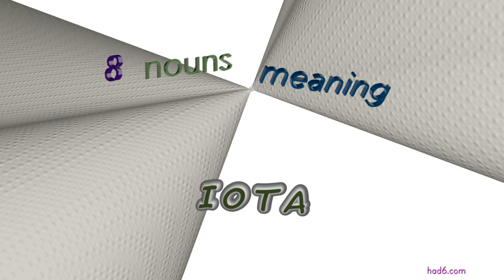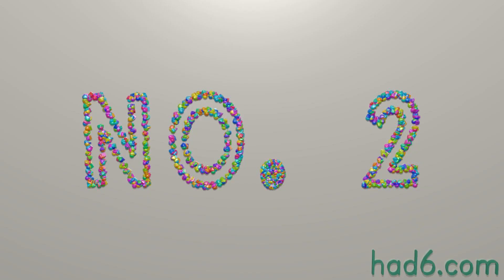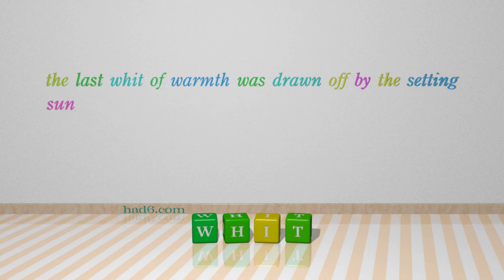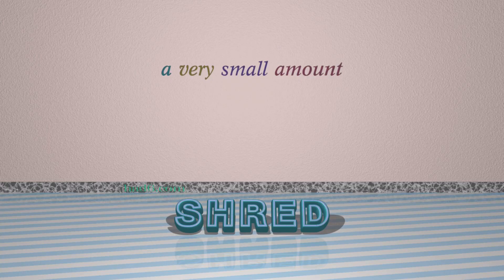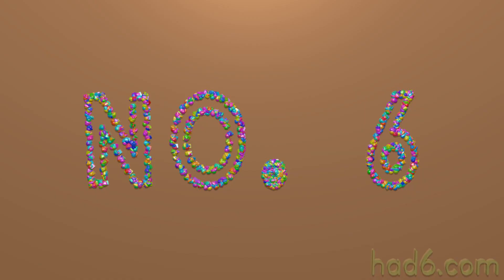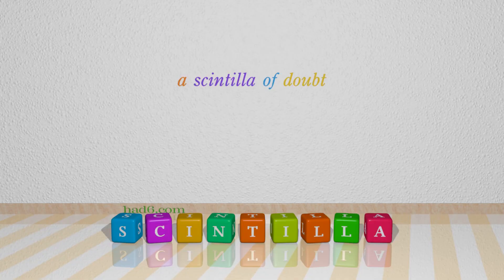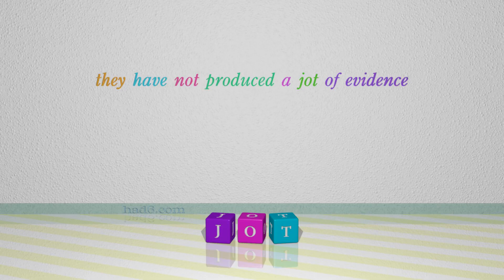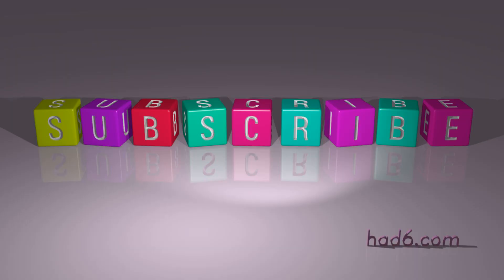iota - 11 nouns having the meaning of iota (sentence examples)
This video examines iota as a noun. Here, 11 nouns, which have meanings similar to that of iota in standard English, are introduced through sentence examples. These synonyms help you to remember the meanings of this group of words for improving your vocabulary.